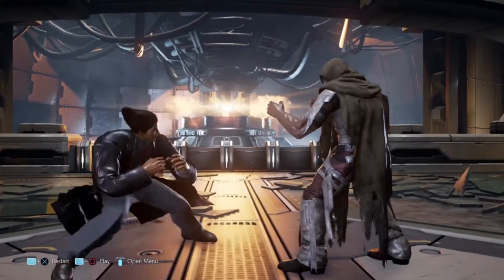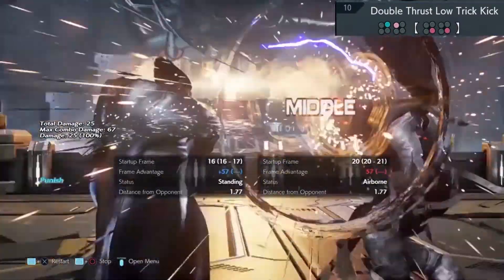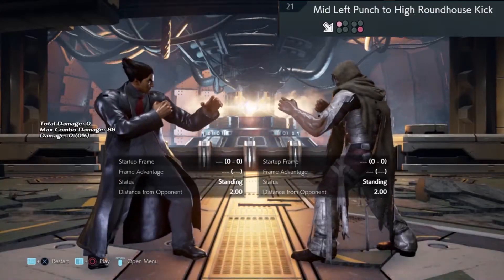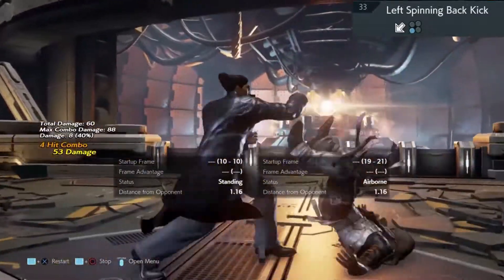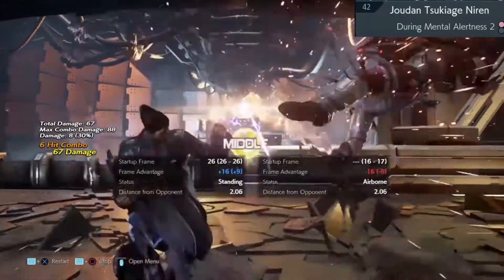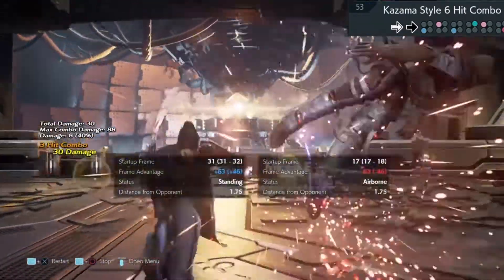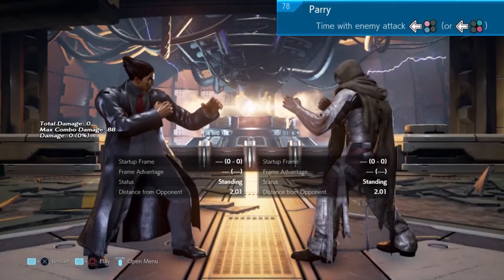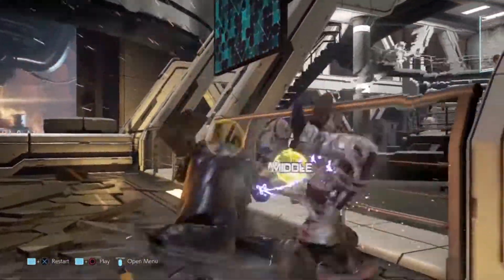Tekken 7 anti Jin punishment guide with frame data 4k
this is a detailed guide for Kazuya main on how to punish Jin Kazama